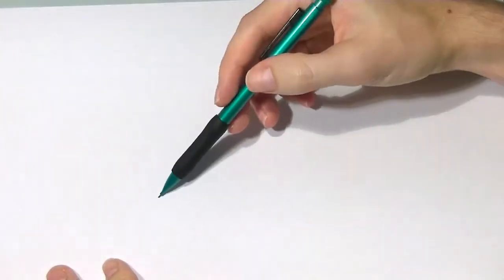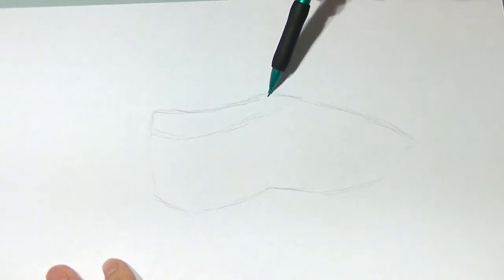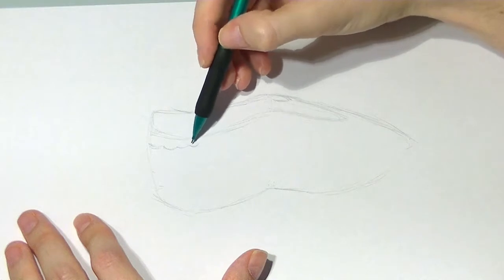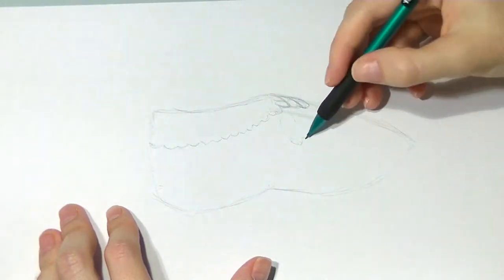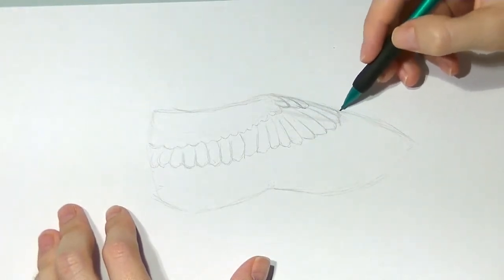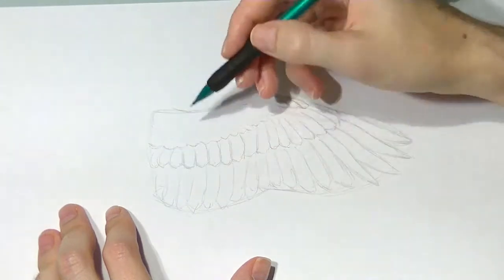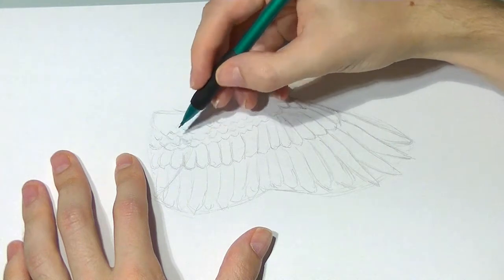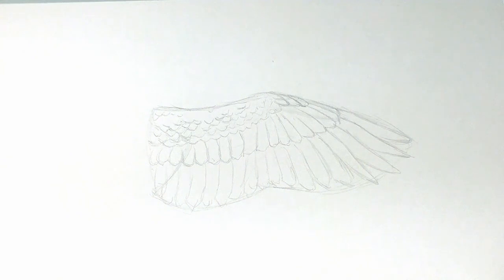Drawing Animals: From Anatomy to Rendering : Bird Wing Anatomy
Drawing Animals: From Anatomy to Rendering
Learn how to draw animals like an expert - quickly, easily and pain free